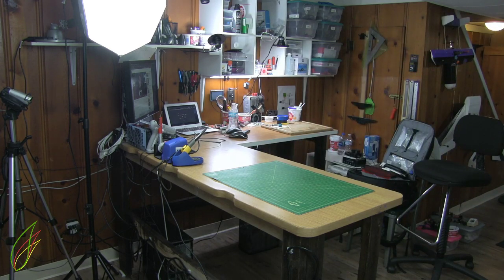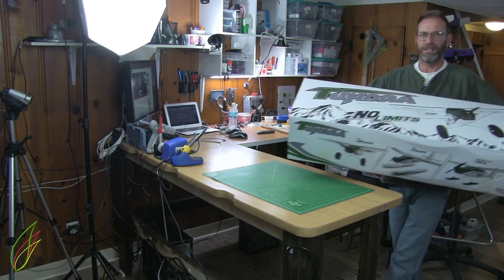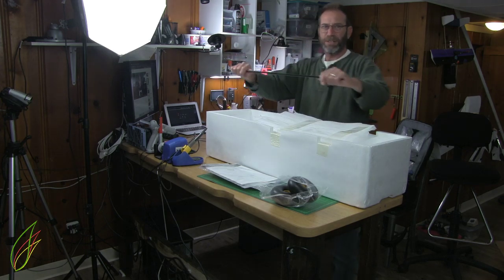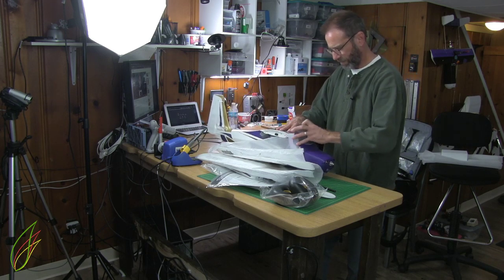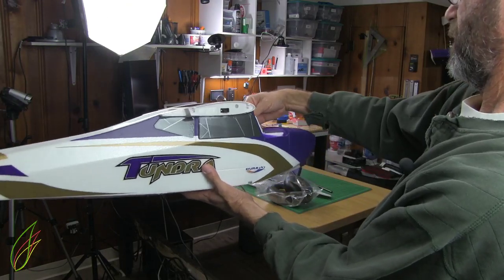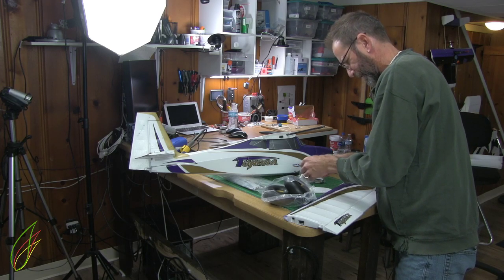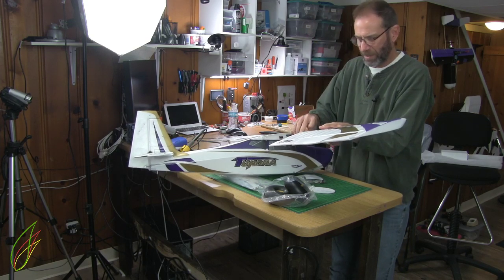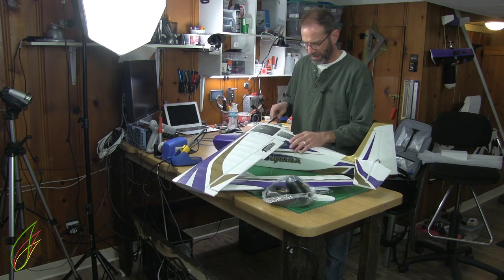HobbyKing Tundra V2 PNF Unboxing: Lockdown stream #2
Lunchbreak unboxing of the Tundra V2 PNF from Hobby King.  This will hopefully be the Purple and Gold version.